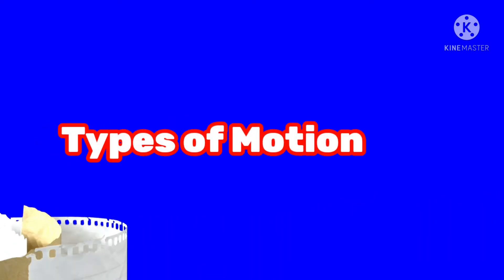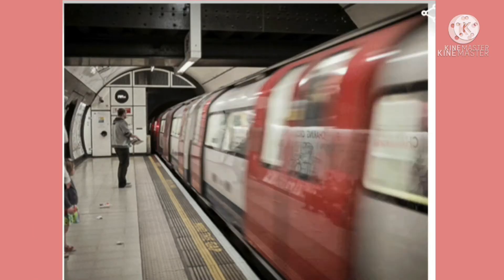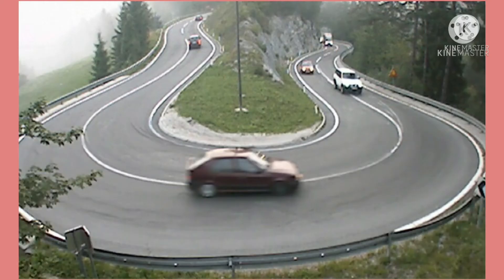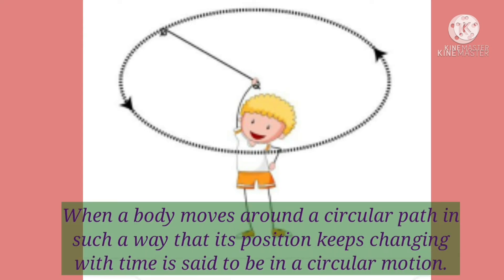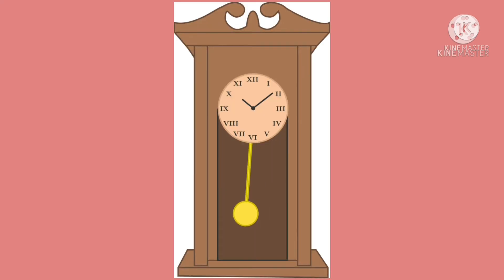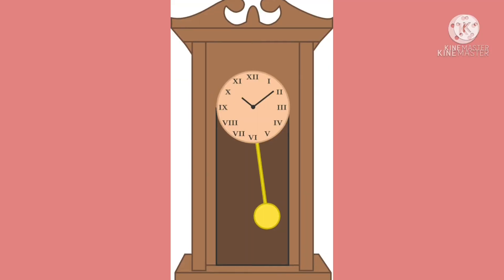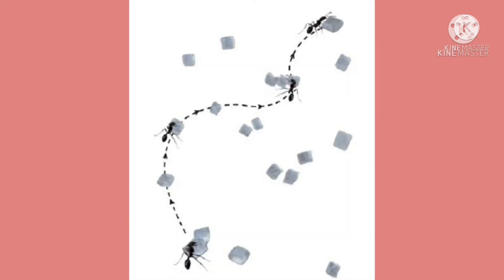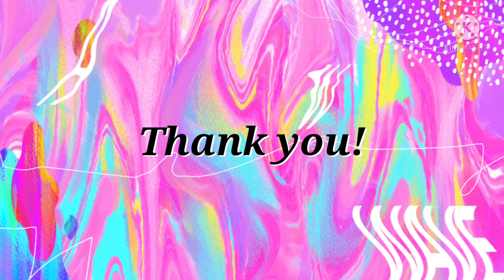L-11 Measurement and Motion||Topic-Types of Motion